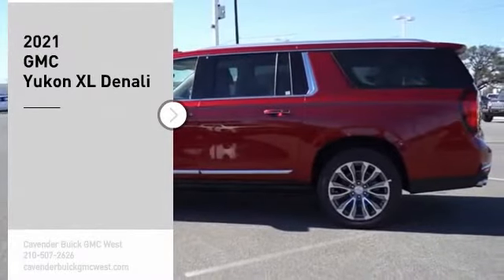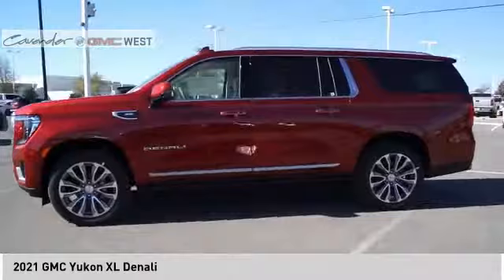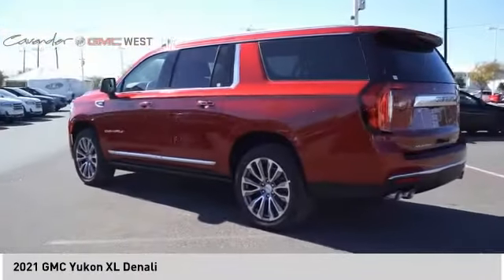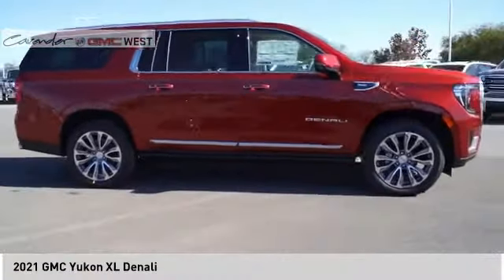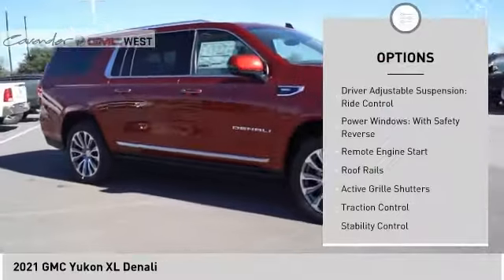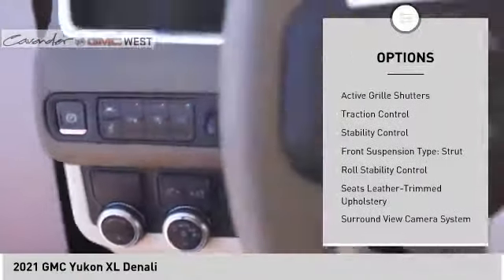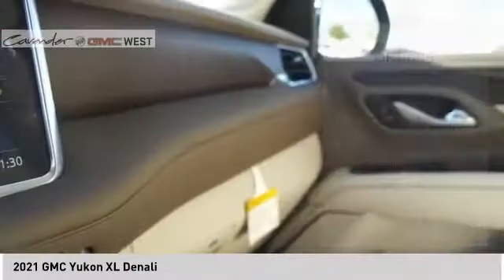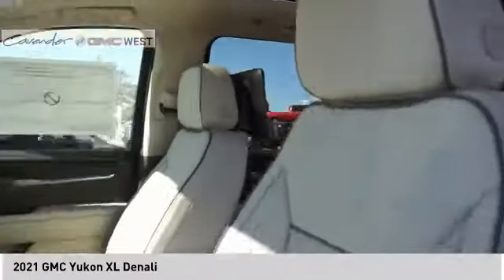2021 GMC Yukon XL 21G09993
2021 GMC Yukon XL Denali

7400 W Loop 1604 N

Cayenne Red Tintcoat 2021 GMC Yukon XL Denali RWD 10-Speed Automatic with Overdrive EcoTec3 6.2L V8  Recent Arrival!   Test drives delivered to your home or work, deals made over the phone or email, complimentary delivery of vehicles and paperwork. From the comfort of your home you can shop, get pricing, and trade value. We will deliver your vehicle and paperwork.